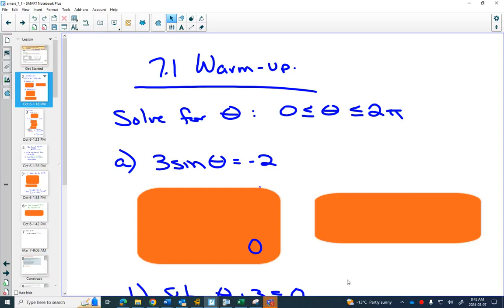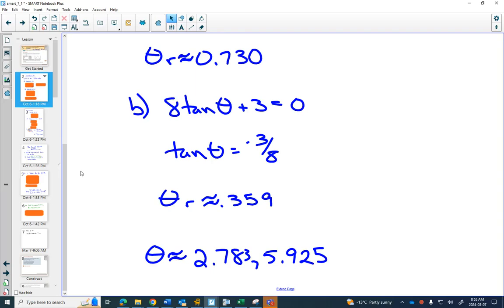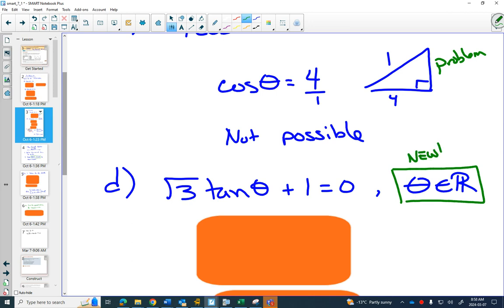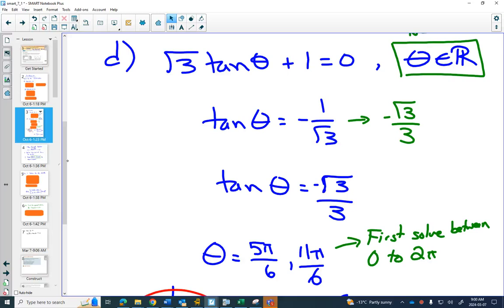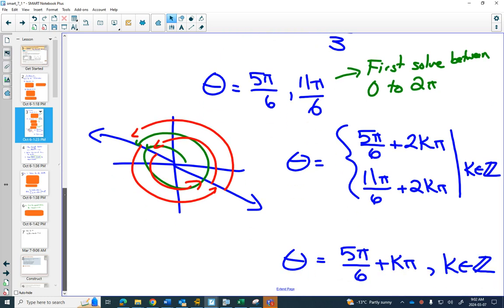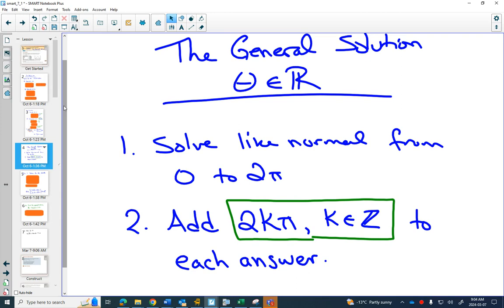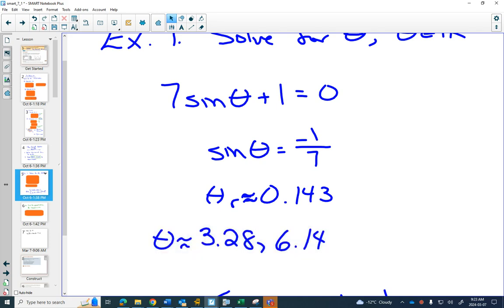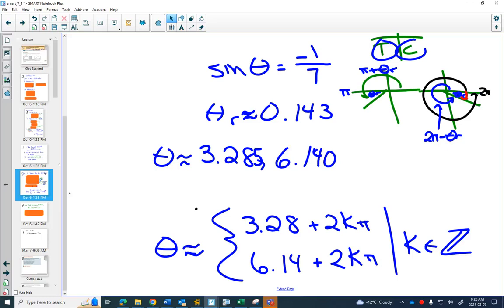40SP 7 1 Example 1